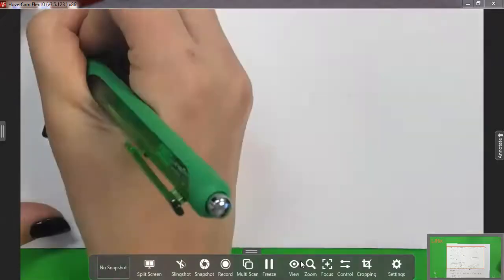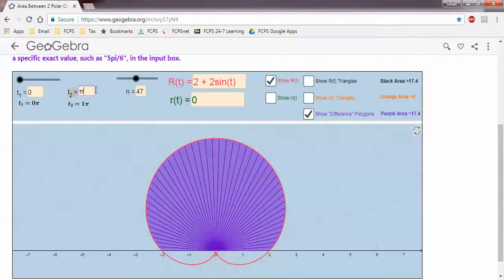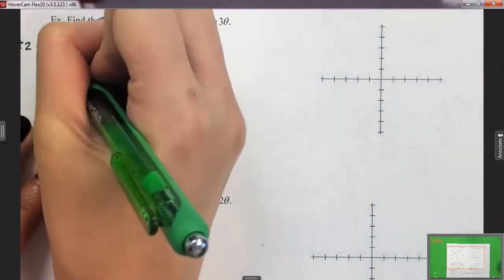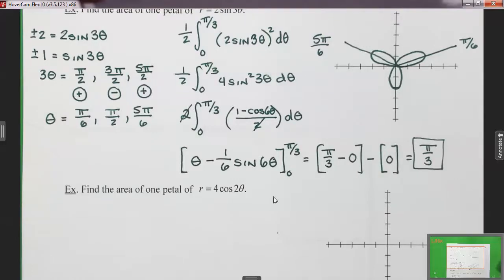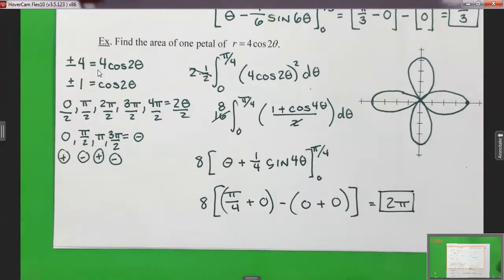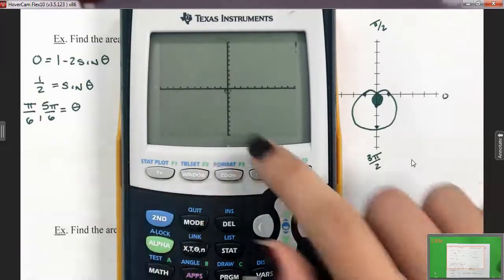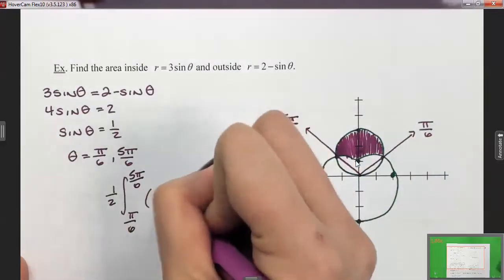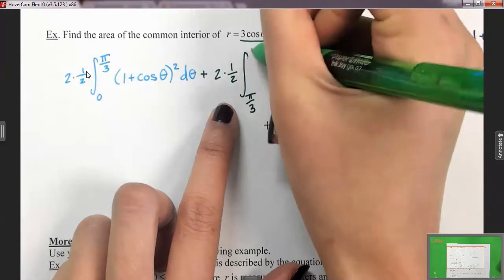Area of Polars